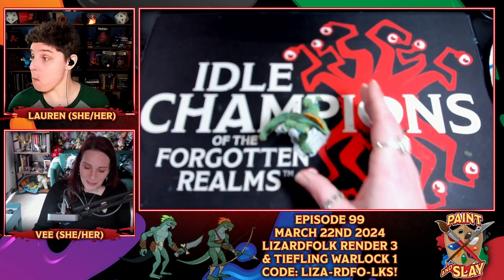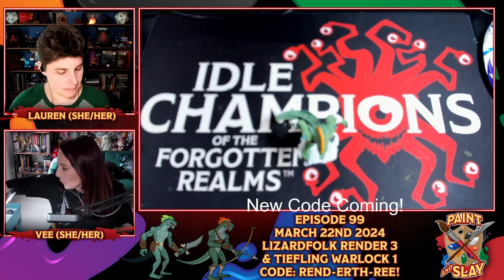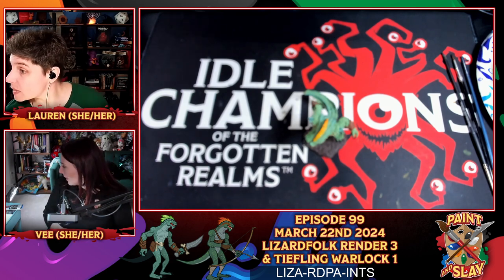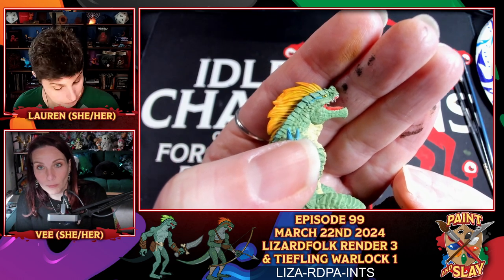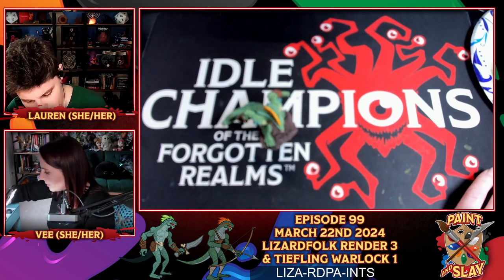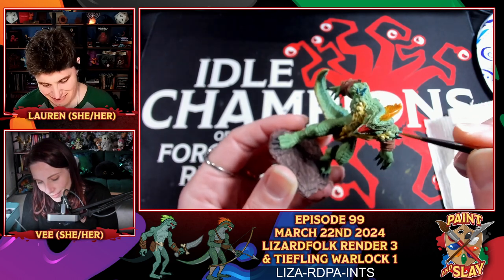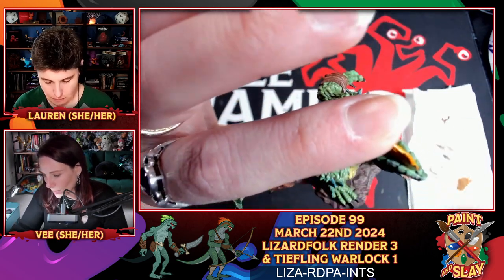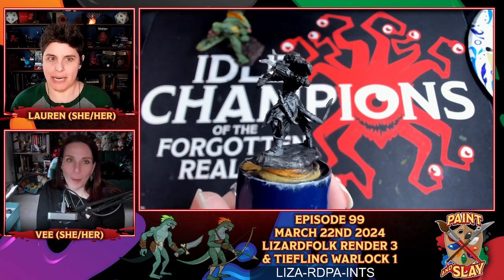Lizardfolk Render 3 & Tiefling Warlock 1 | Paint and Slay | Idle Champions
Paint and Slay Ep 99 March 22nd 2024
We finish up the last few details on the Lizardfolk Render, and start the base layer of the Tiefling Warlock!

Vee Muse teaches Lauren Urban, and our community, the joys and techniques of mini painting using creatures found in Idle Champions of the Forgotten Realms!

Idle Champions of the Forgotten Realms is a Dungeons & Dragons strategy management game uniting characters from throughout the D&D multiverse into a grand adventure!